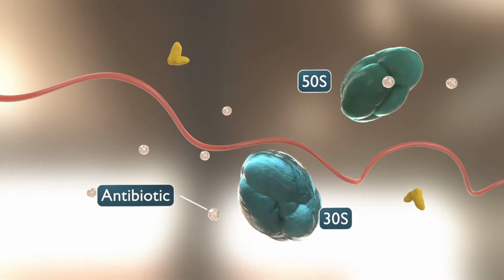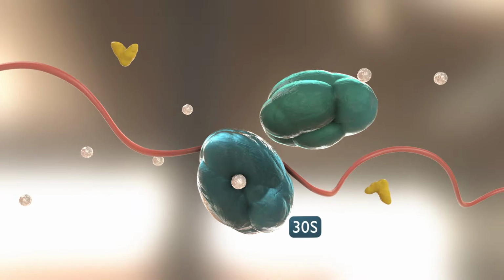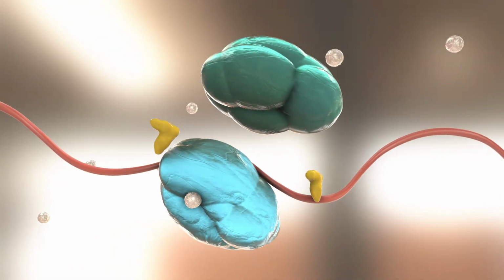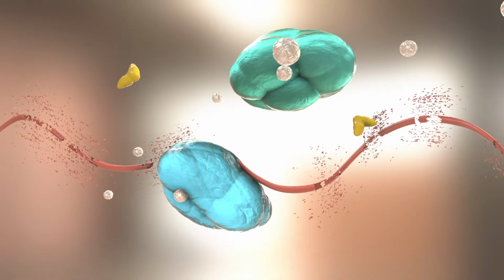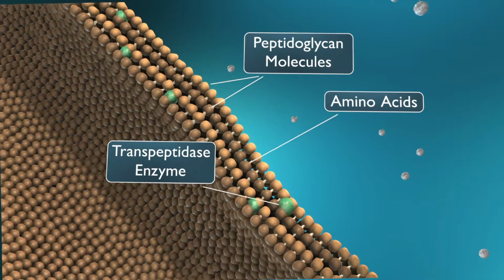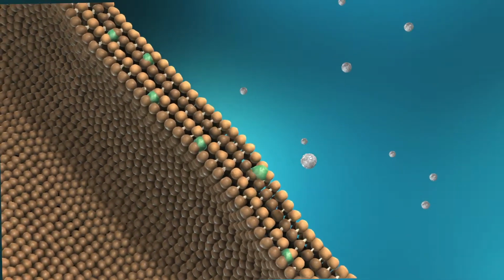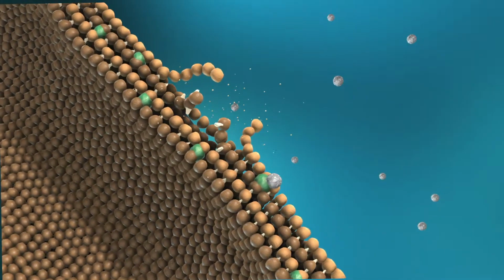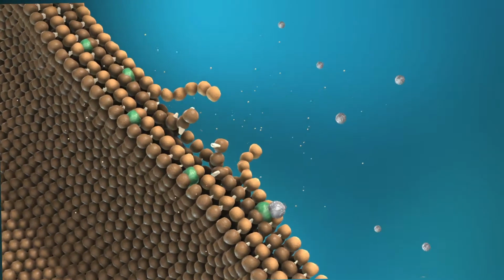NTM Lung Disease - MOA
Non-Tuberculous Mycobacteria - NTM Lung Disease.